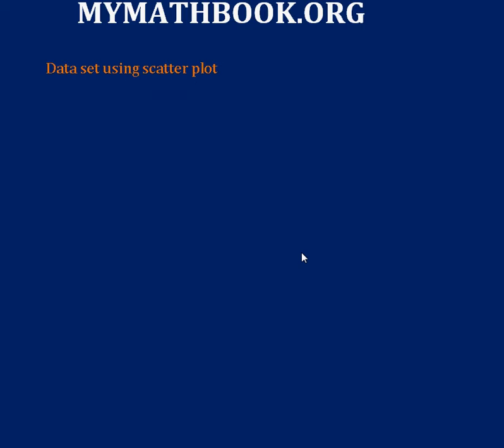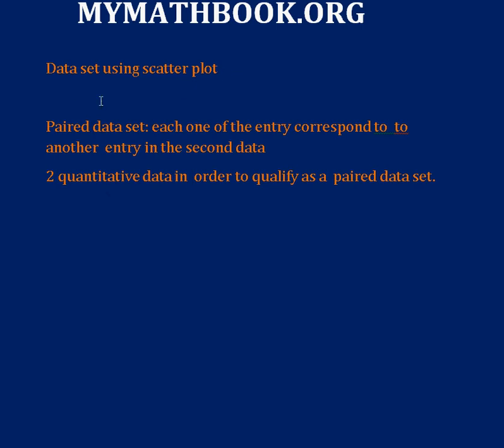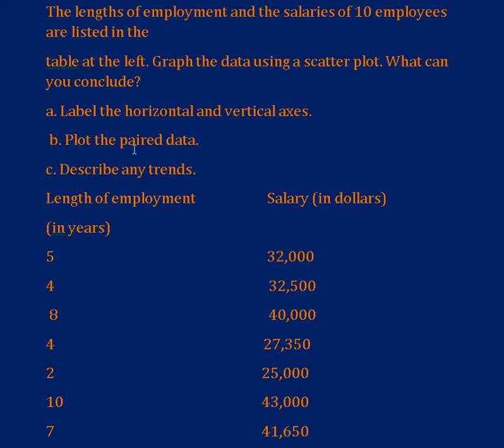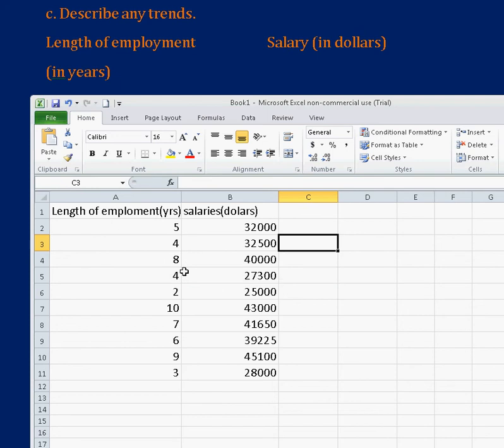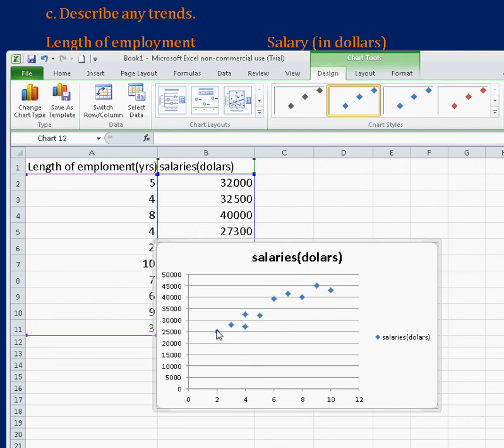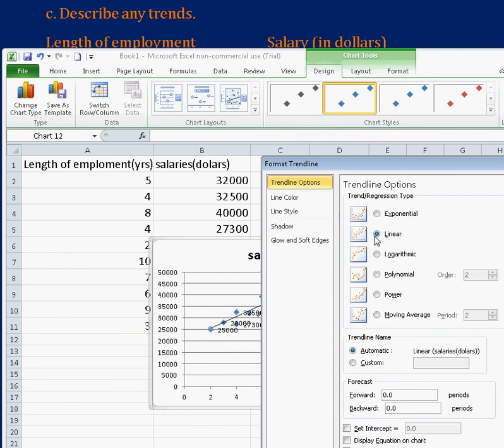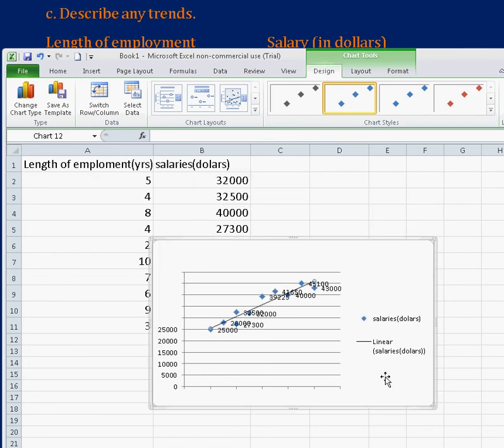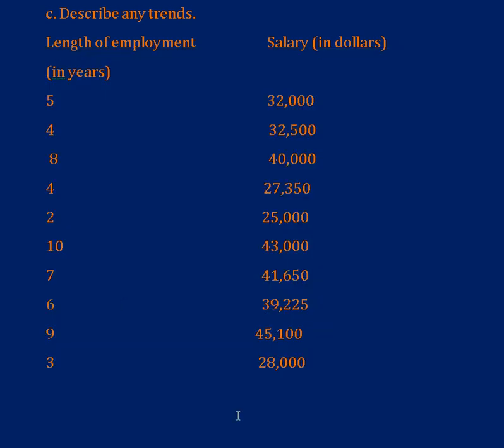data set using scatter plot